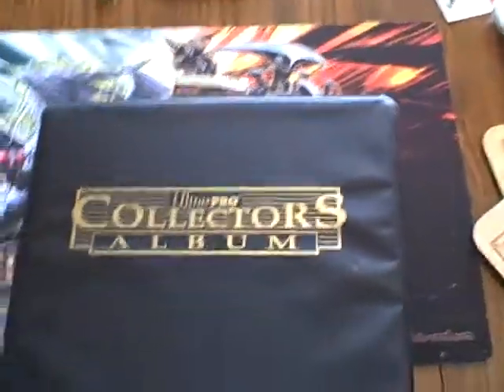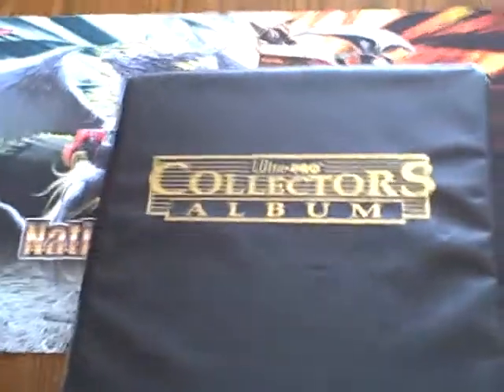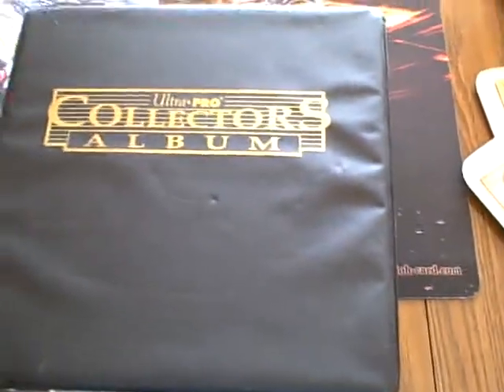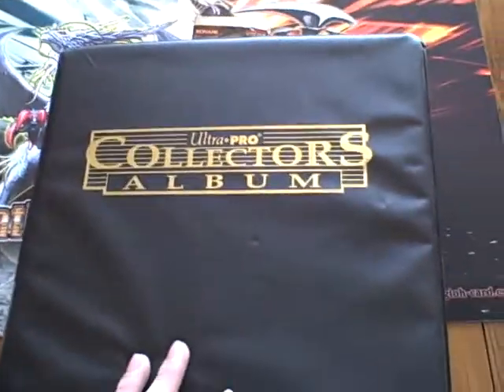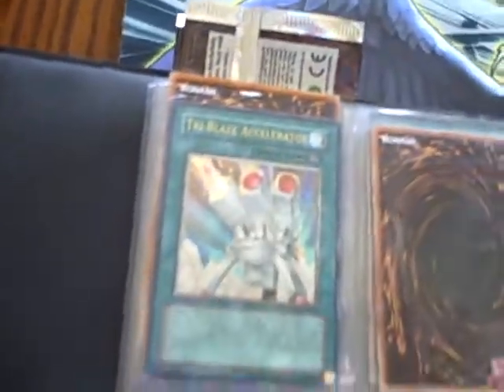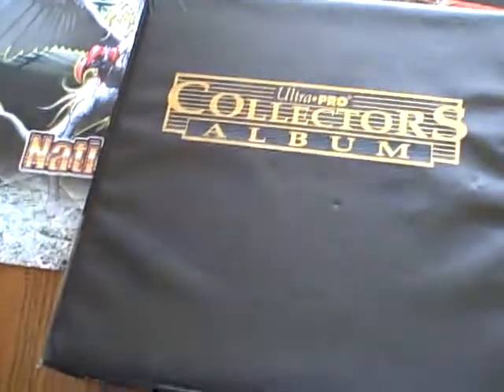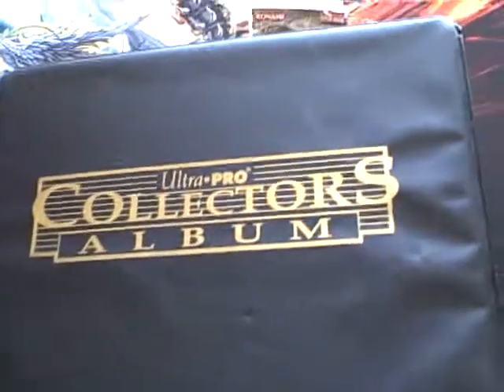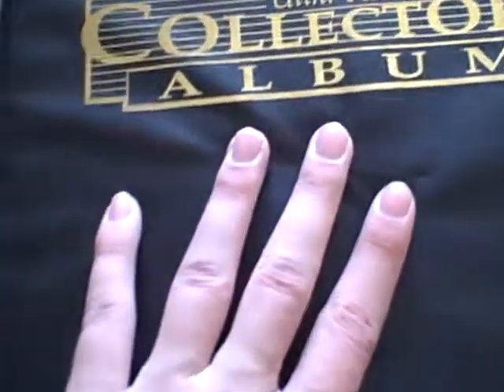Dubkdad1's Contest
I hope I win!

Please rate/comment/sub